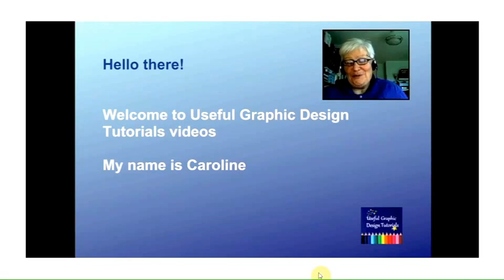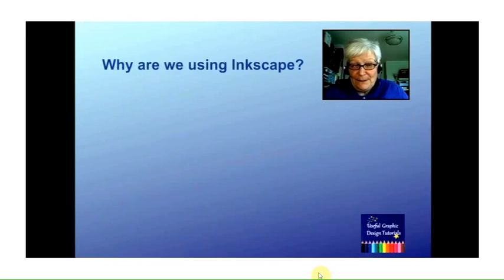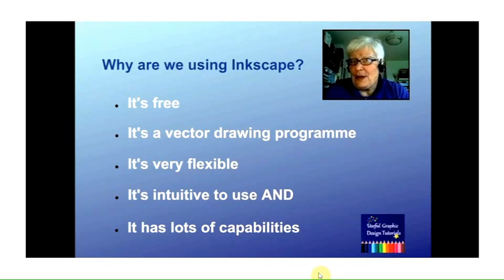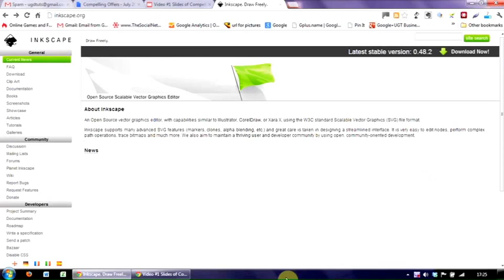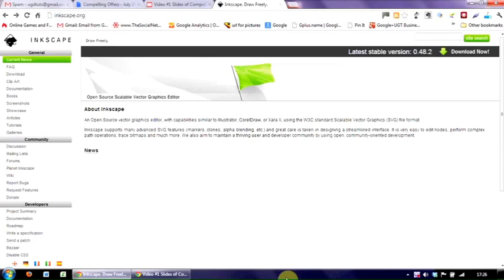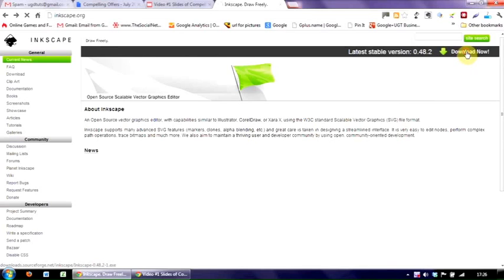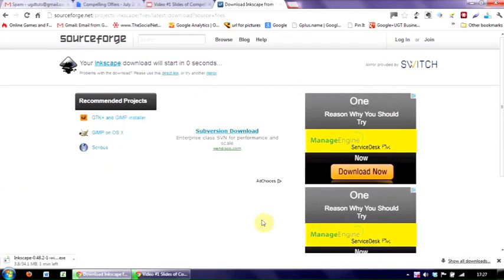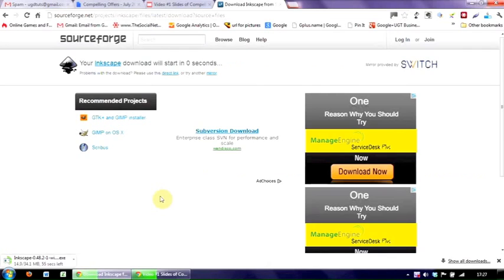Introduction and downloading Inkscape for windows - Inkscape Tutorial - Video 1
In this video, we demonstrate how to download Inkscape for Windows. We show you what to do in order to use Inkscape. We also take a brief look at what Inkscape looks like and show you some of the tools you will be using to create a graphic.
We also explain why Inkscape is our preferred programme when we create graphics.